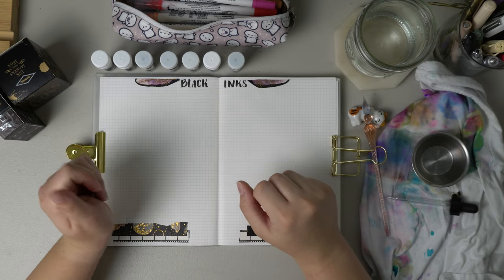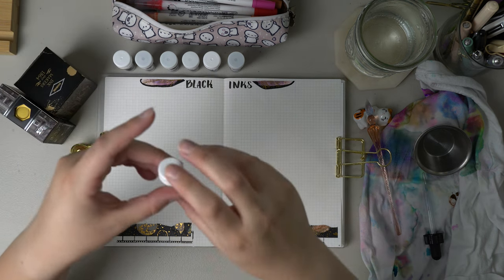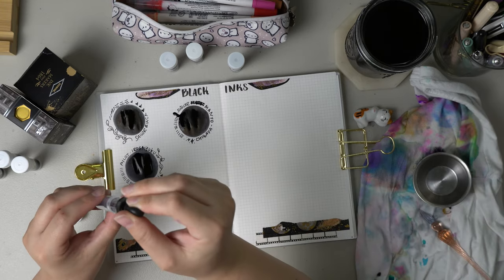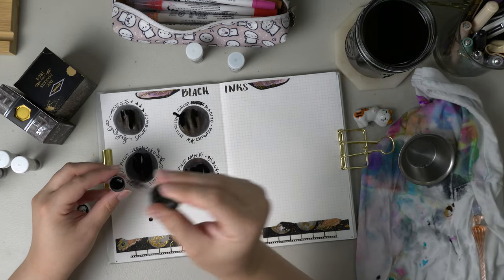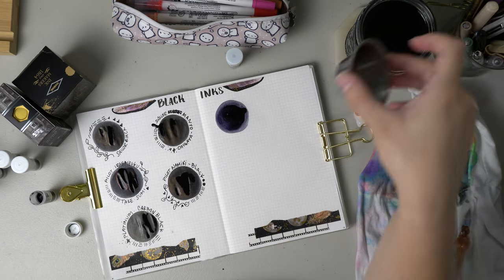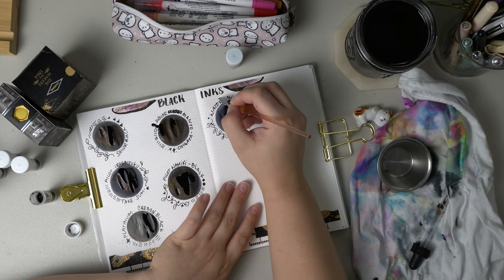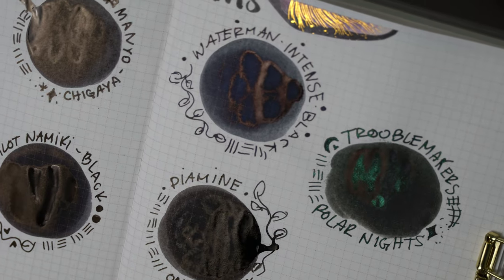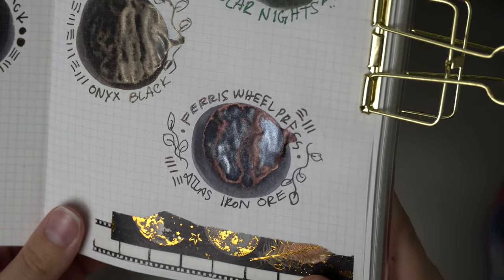Black Fountain Pen Inks 🖤 | Ink Exploration No. 1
I was HEAVILY inspired by Liane from Liane Likes to start swatching my inks in a a circular fashion to reduce waste! And boy they are so fun. In this video I go over all of the black inks I have (samples and bottles) for a total of 9 inks. I unfortunately did not have DeAtramentis Document Black Ink which I would have loved to include since it is so popular among the fountain pen community but, I was happy with the way my "spread" turned out!

So which black fountain pen ink is the best?

Products Used:
A5 Yamazakura Notebook
Round Steel Condiment Cup
Old White T-Shirt
Pint Size Wide Mouth Mason Jar
Eye Dropper

0:00 Inspiration and Tools Used
The Inks:
2:05 Sailor - Black
2:39 Sailor - Manyo Chigaya
3:19 Pilot Iroshizuku Take Sumi
4:03 Pilot Namiki Black
5:07 Carbon Black
6:09 Waterman Black
6:54 Troublemakers Polar Lights
7:45 Diamine Onyx Black
9:25 Ferris Wheel Press Atlas Iron Ore
11:19 Dried Swatches, Comparisons, and Review